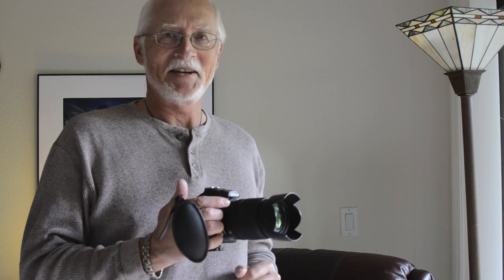Perfect HDR - The Camera. Settings and use.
Captain Photo discussing the requirement for an HDR camera, shows the settings you need yo pay attention to, and shows how to shoot an HDR photograph.